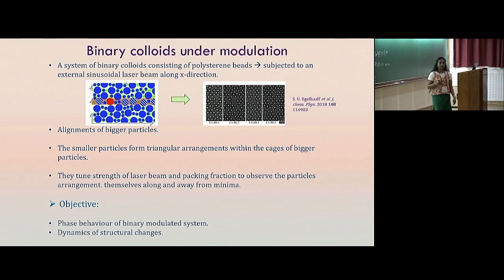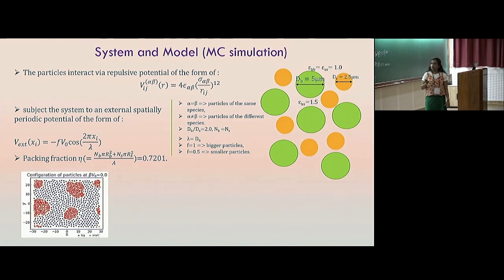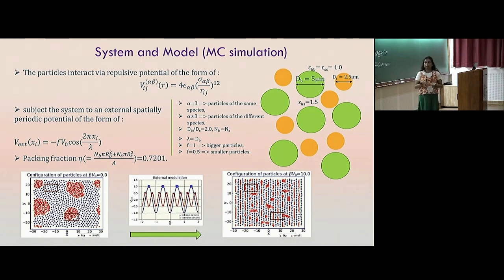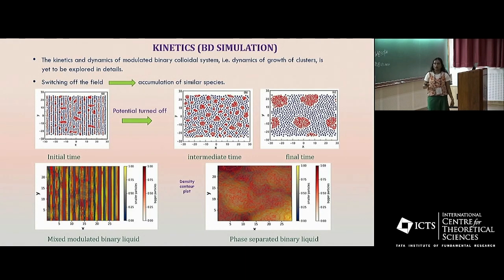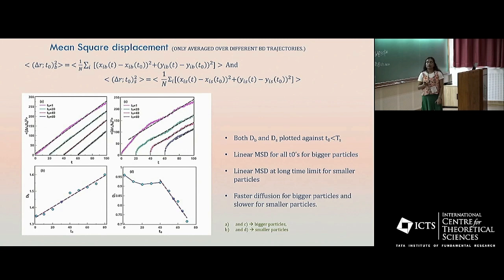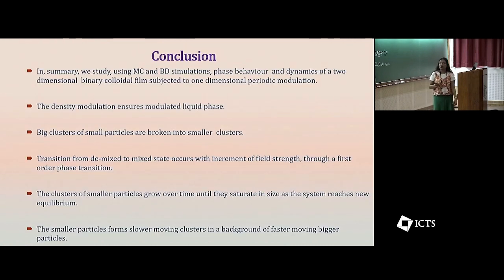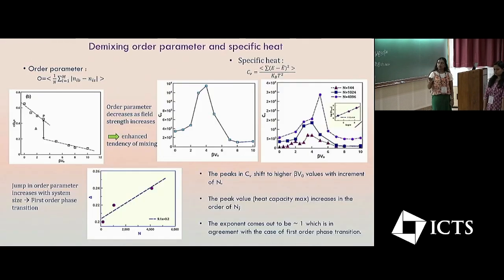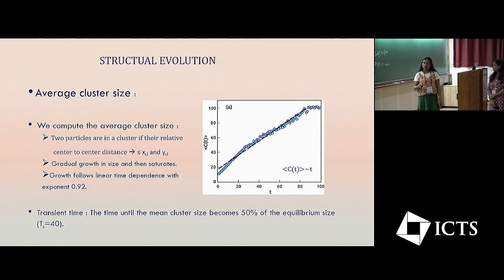Equilibrium and Transient Behaviour of Modulated Binary Colloid by Suravi Pal